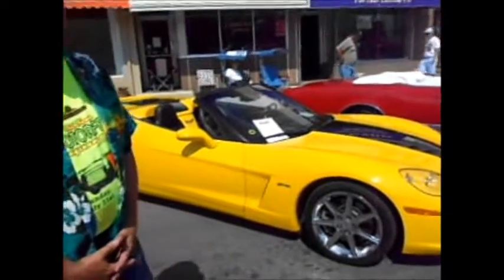Saginaw Michigan Auto Show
In this Episode of Coach's Corner we explore the Saginaw MI. Auto show 2013 Watch Coach David Lubin Interview a gentleman with a unique automobile story regarding Hertz car company. You will see some awesome pictures of cars.

2. LIKE & Enjoy My Amazing Facebook Pages
L.E.G. LUBIN ENTERTAINMENT GROUP